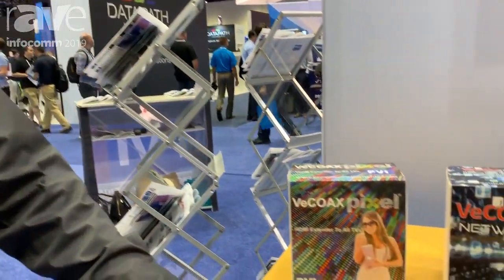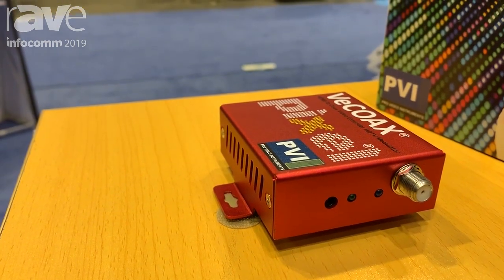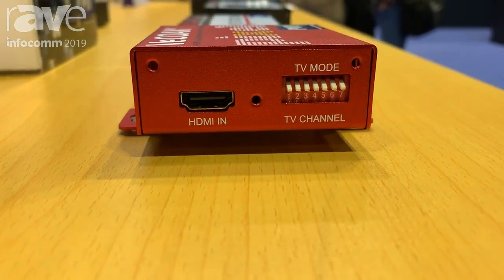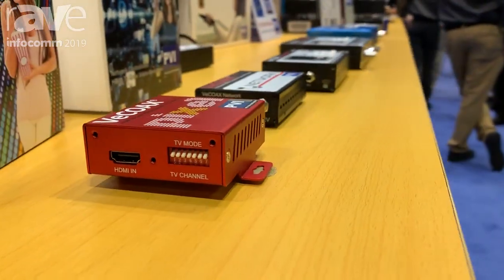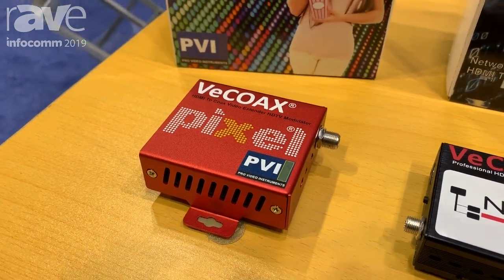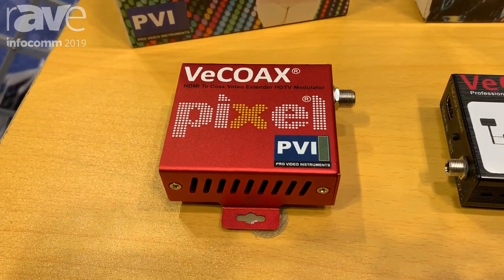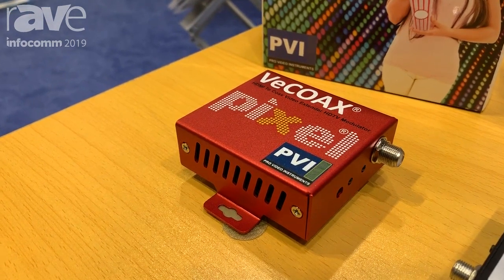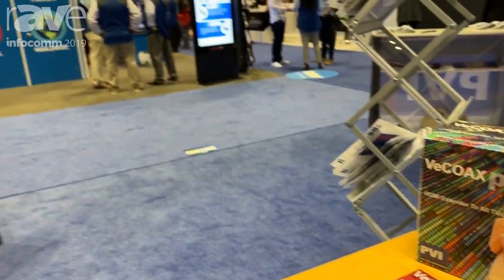InfoComm 2019: ProVideoInstruments Shows VeCOAX PIXEL 720 Dolby HDMI RF Modulator for HDMI to Coax